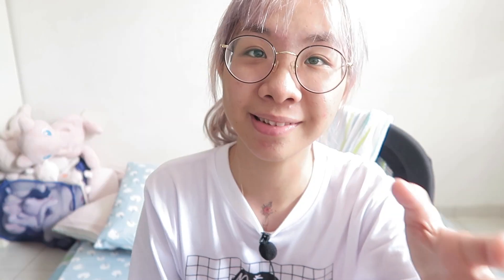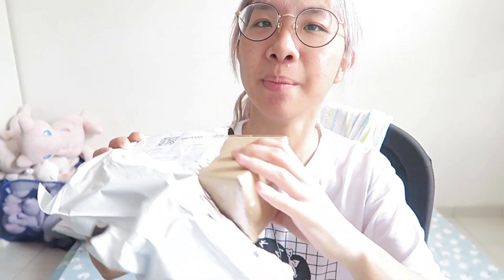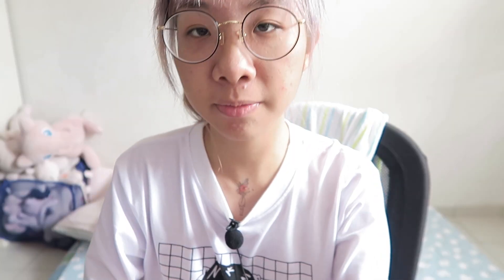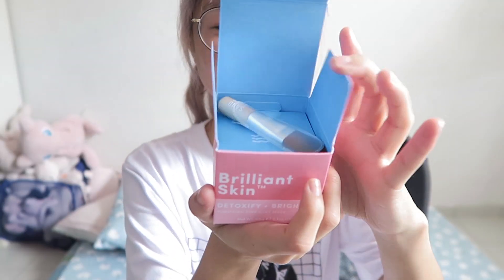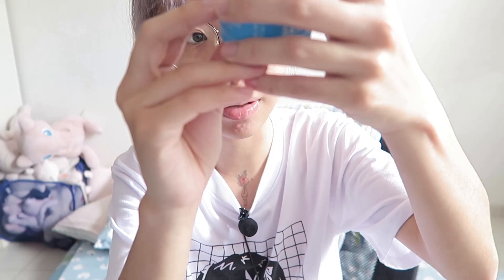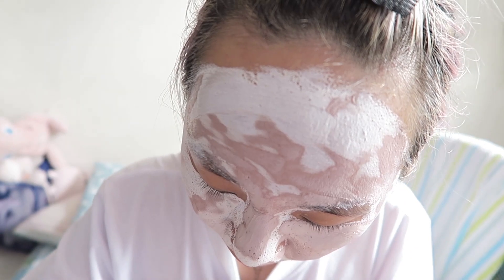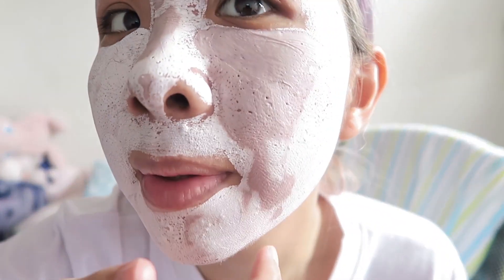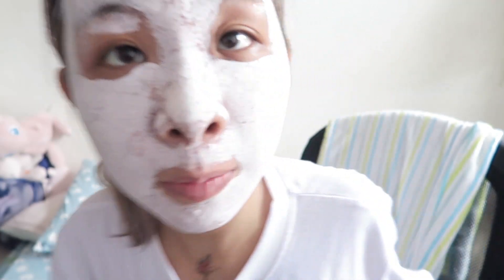FIRST LOOK and UNBOXING: AUSTRALIAN PINK CLAY MASK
I'll be honest, I don't see a HUGE difference. Maybe my skin's too thick or maybe this product ain't doing much for me? My pimples are still gross tho i'm sorry;;